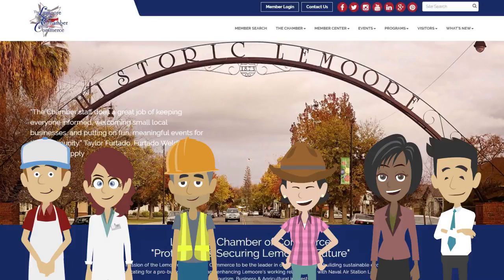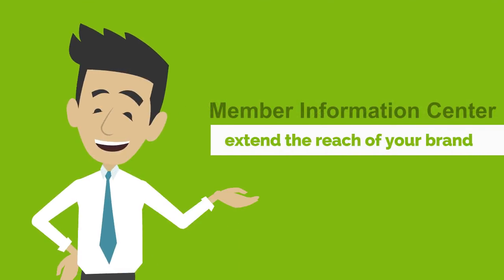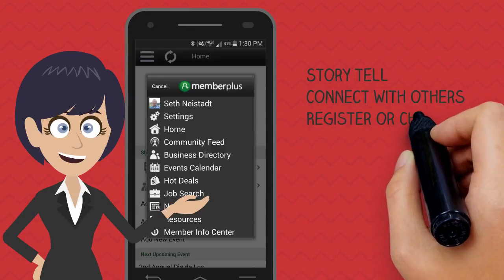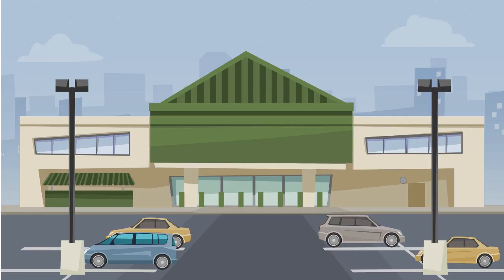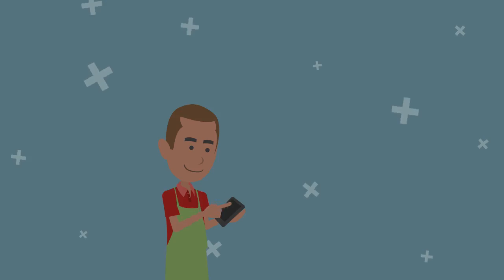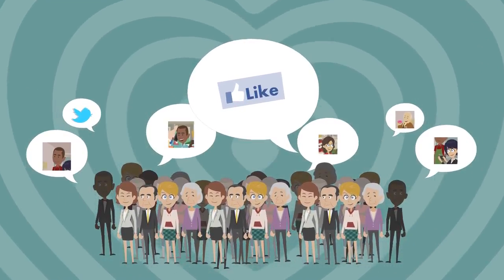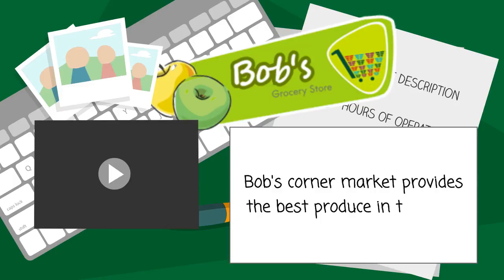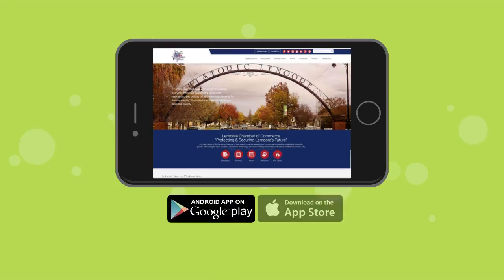Lemoore Chamber of Commerce – Member Information Center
This is an overview of the Member Information Center for the Lemoore Chamber of Commerce in Lemoore, CA.